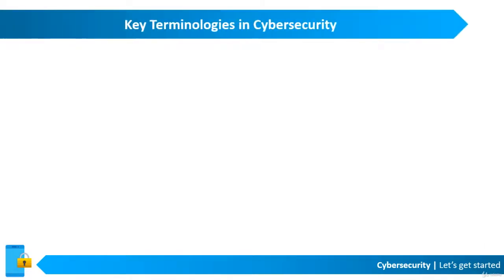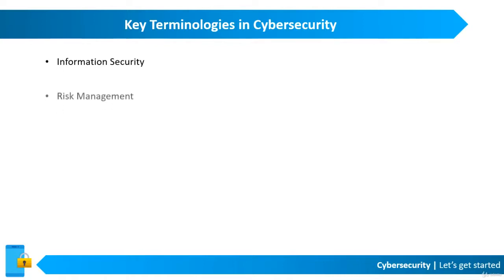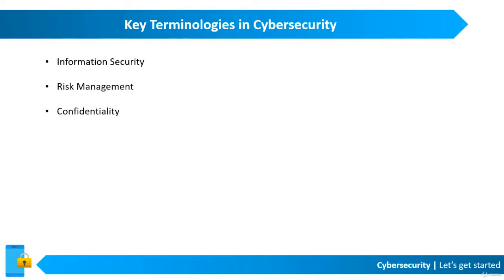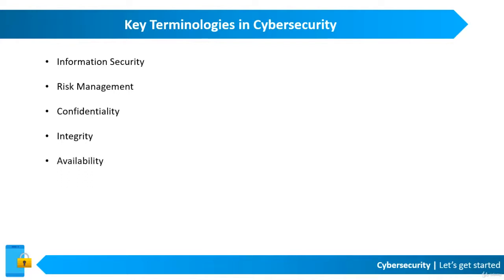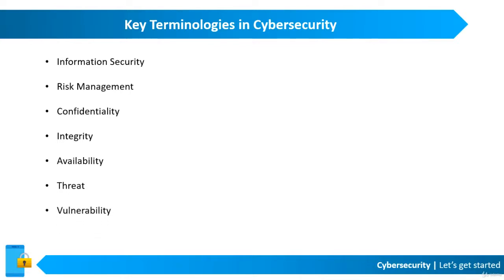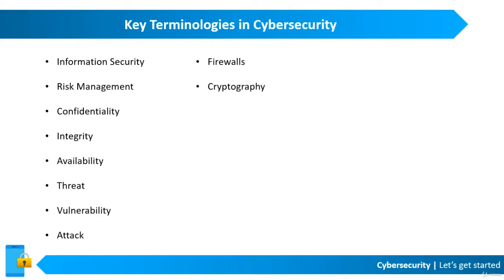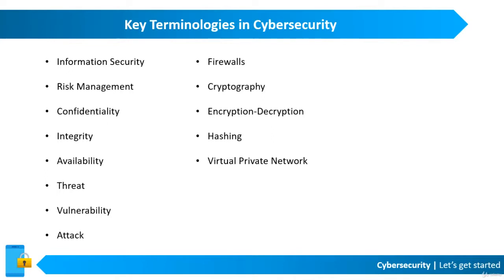Key Terms in Cybersecurity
CYBER SECURITY SERIES
STAY TUNES FOR NEXT UPLOADS